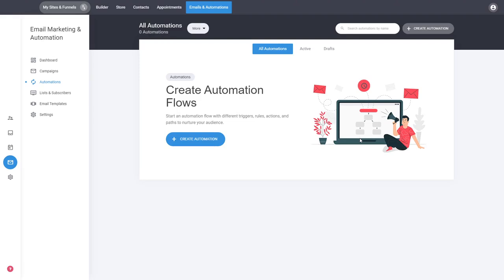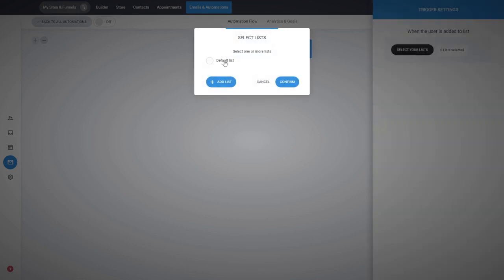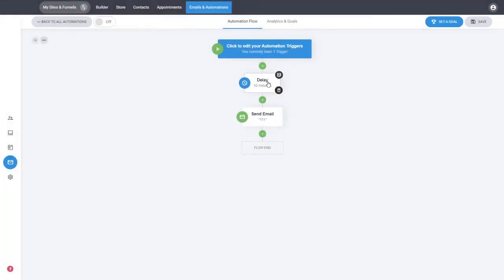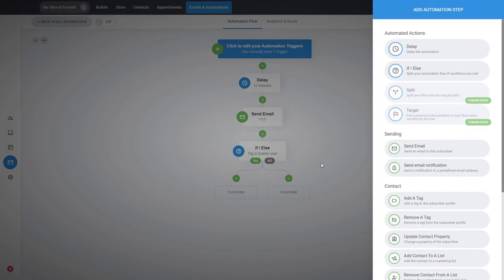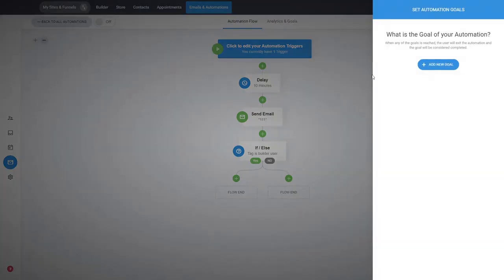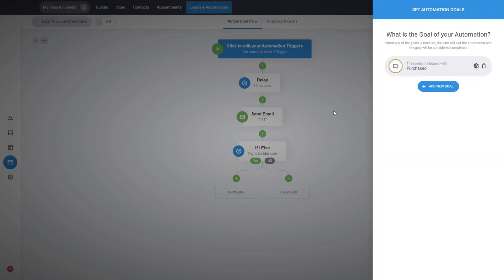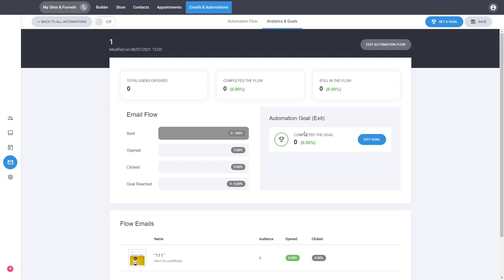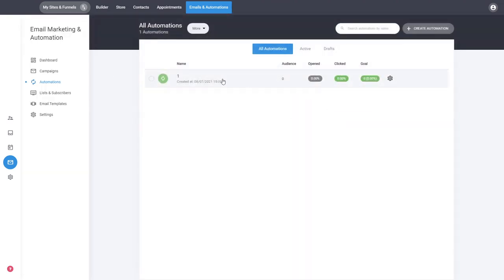5) Email Marketing Automation Flows - Go High Profits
5) Email Marketing Automation Flows - Go High Profits